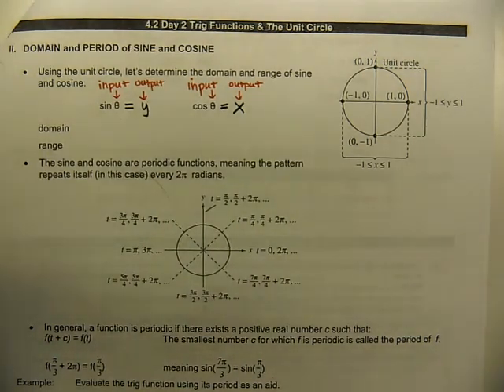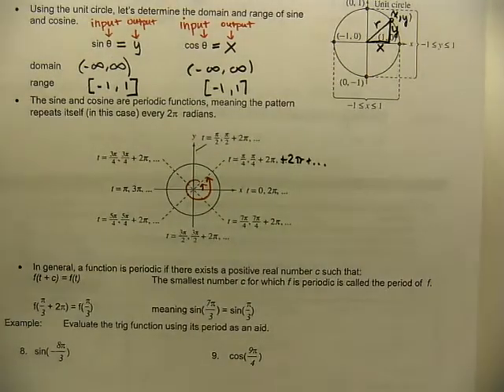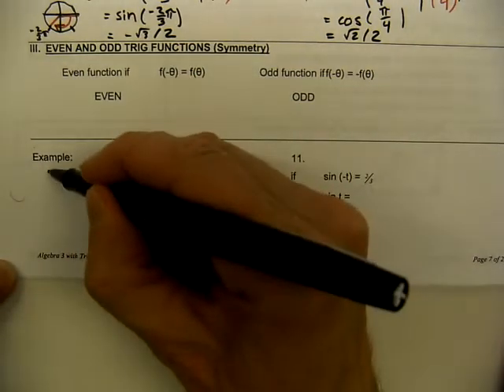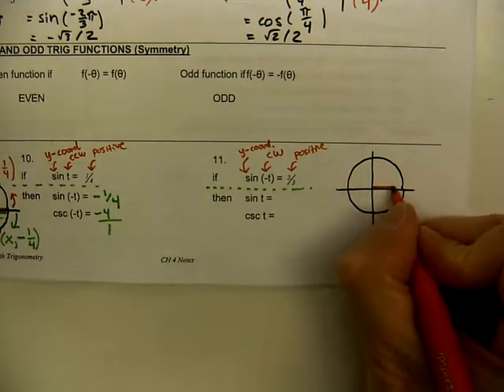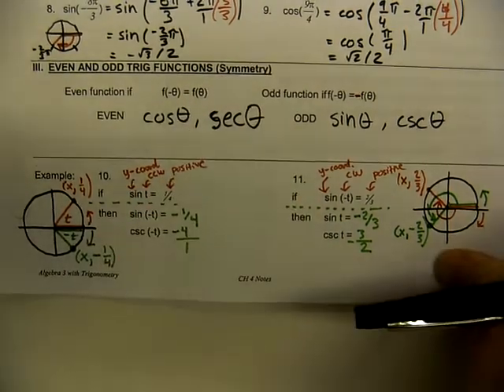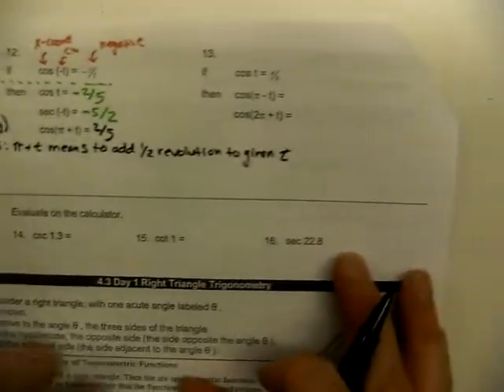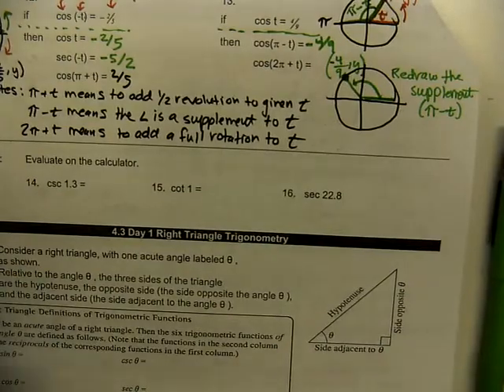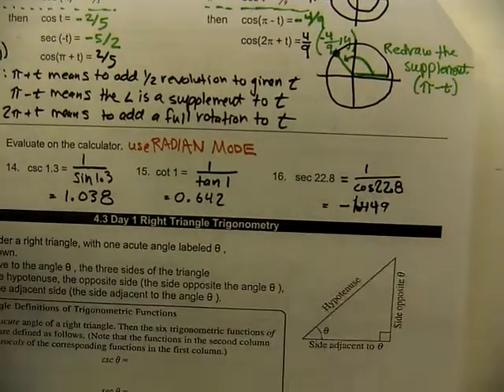4 2 Day 2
Unit Circle and domain and range.  Even and odd trig functions.  Using radian mode on a calculator